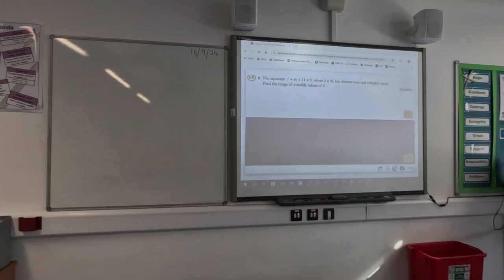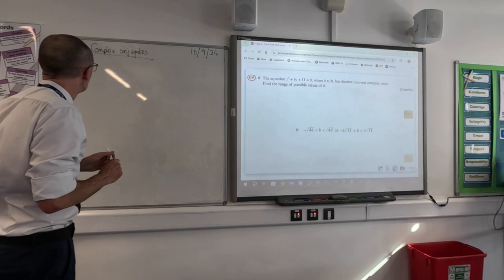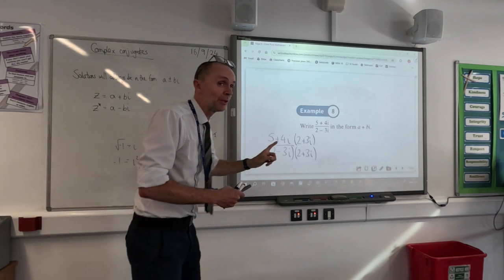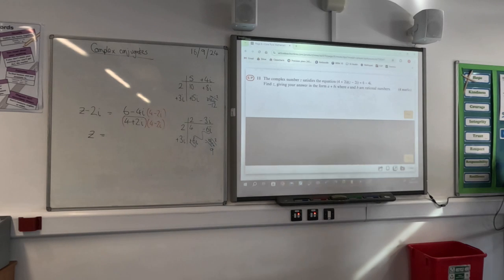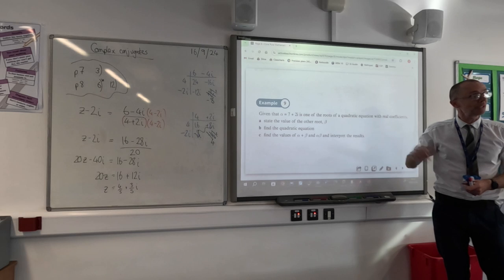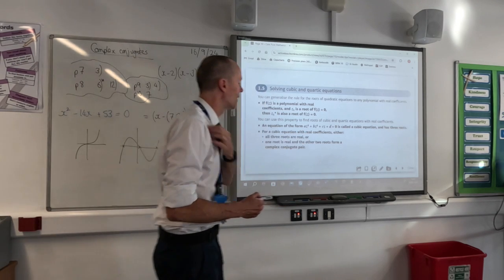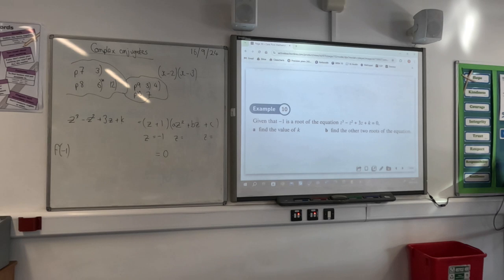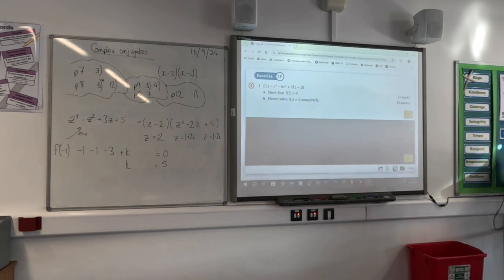AS Further Maths Lesson 2